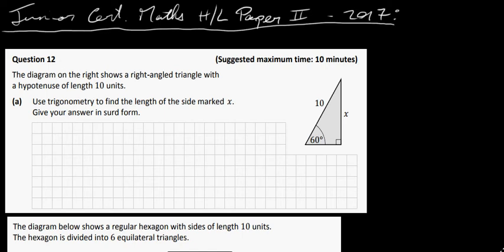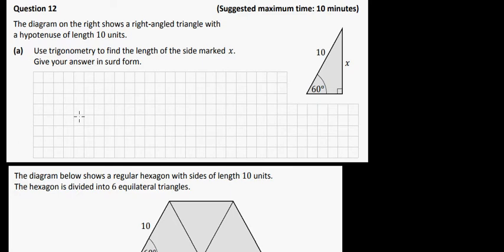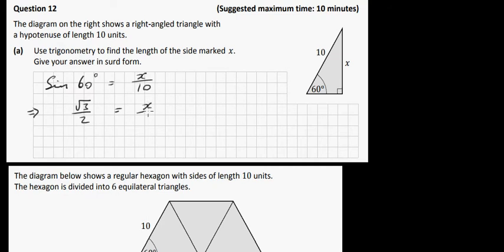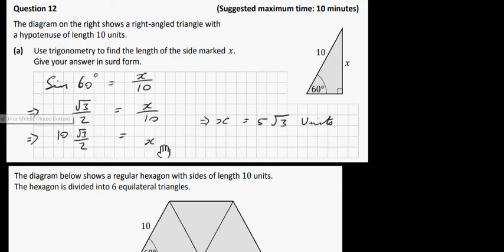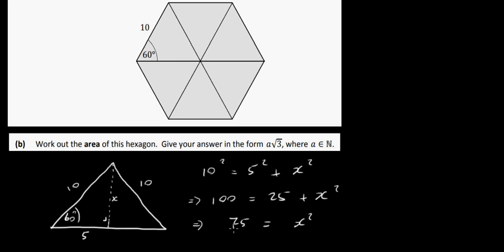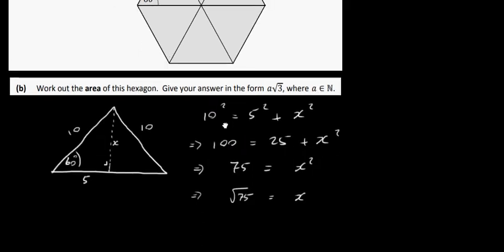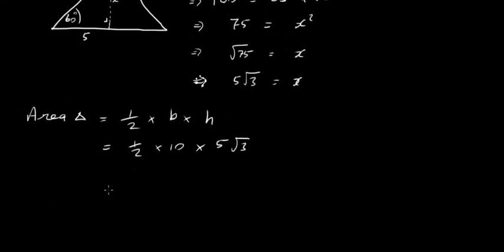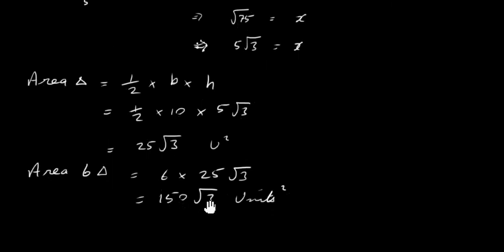2017 HL Paper 2 JC Q 12